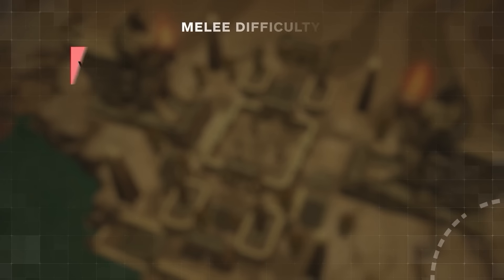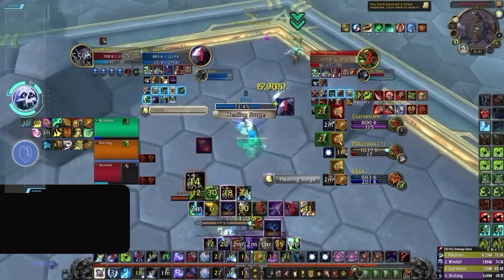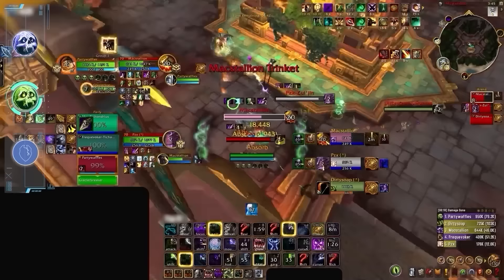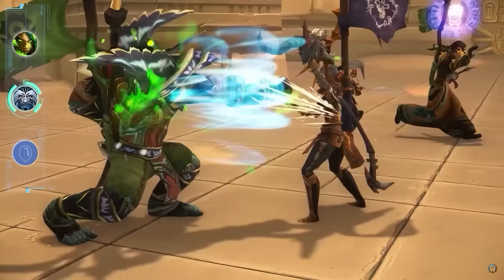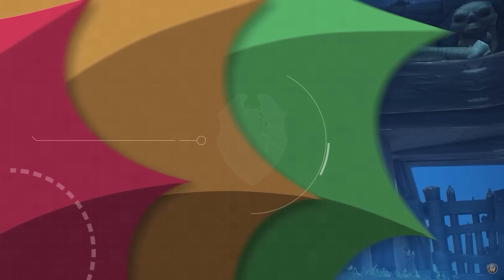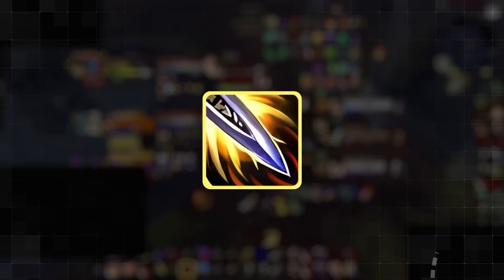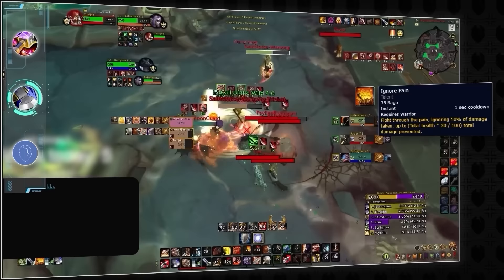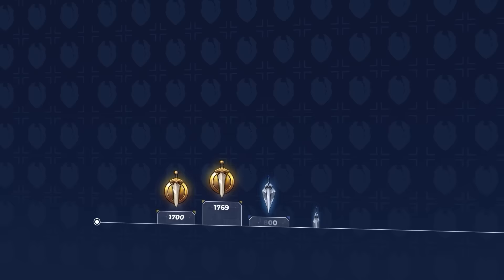Ranking EVERY MELEE from EASIEST to HARDEST for PvP in SEASON 4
Concepts: dragonflight,world of warcraft,dragonflight pvp tier list,dragonflight tier list,dragonflight pvp,wow pvp,dragonfight best class,solo shuffle tier list,dragonflight solo shuffle tier list,dragonflight solo pvp tier list,10.2.7 dps tier list,10.2.7 pvp tier list,10.2.7 tier list,10.2.7,solo shuffle,wow dragonflight tier list,wow solo shuffle guide,solo shuffle guide,wow pvp tier list,easiest specs dragonflight,wow easy class,season 4,easiest melee dps